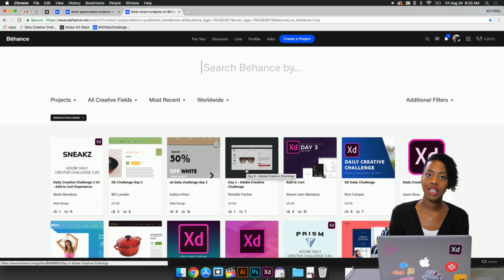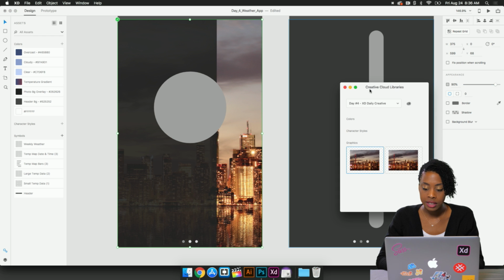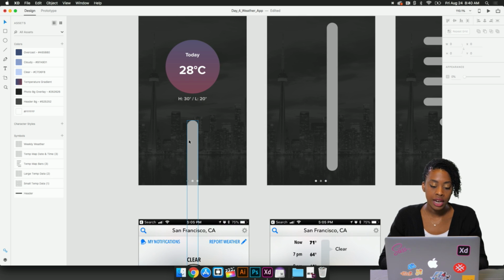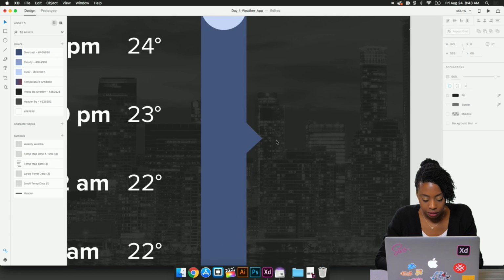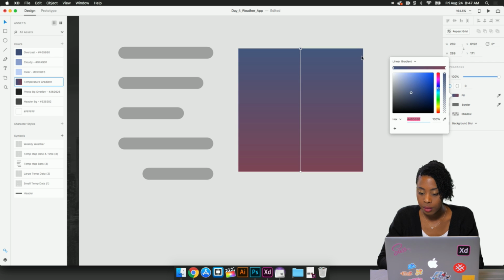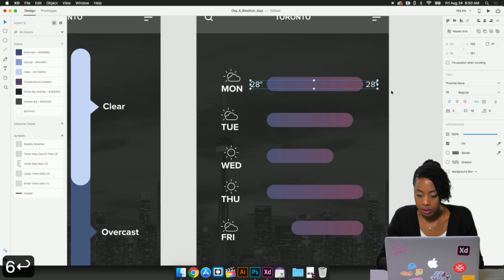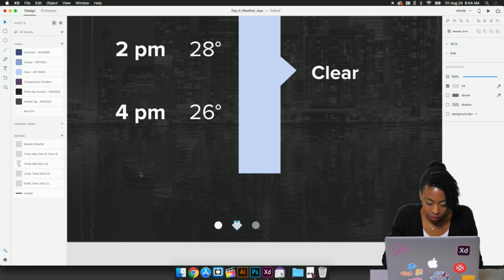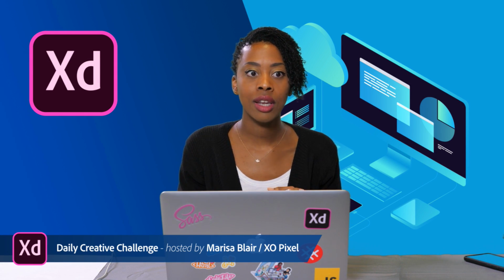Adobe XD Daily Creative Challenge #4 | Adobe Creative Cloud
Join your host Marisa Blair / XO Pixel, who will introduce you to screen design and Adobe XD. Create at least 7 screen designs before September 1st and you’ll be on your way to learning the basics. Get your questions answered, check out what the community is creating, and get feedback on your work.

Re-designing an existing user experience is excellent practice. Today we’ll re-design the Dark Sky weather app using 3 screens; Now, Today & Weekly Forecast. The screenshots of the current Dark Sky app can be found in this XD file